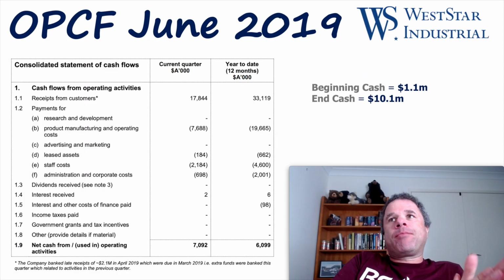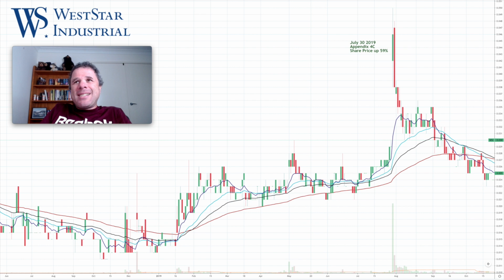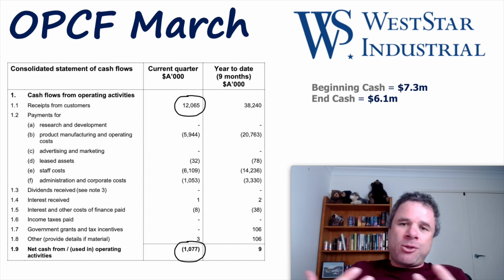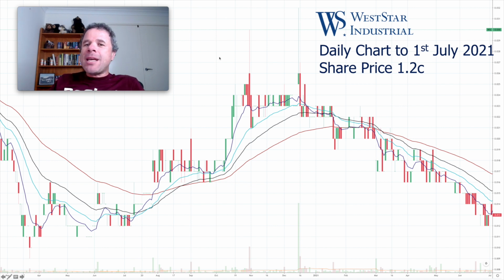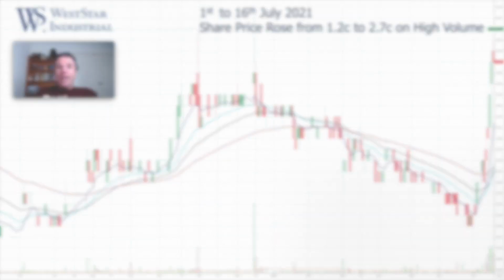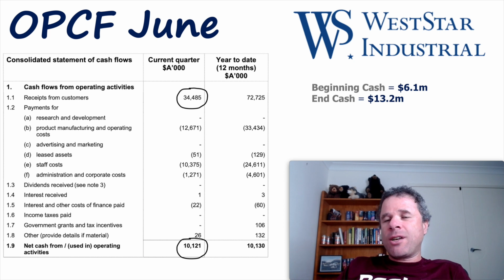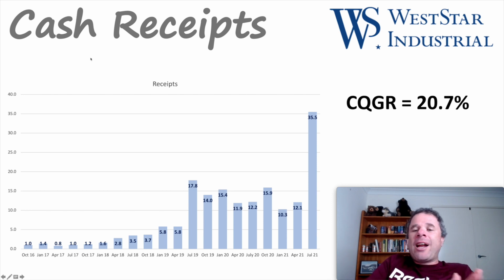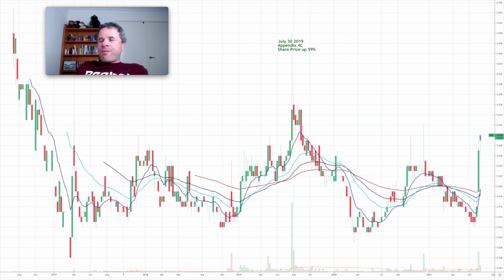WestStar Industrial June Quarter Appendix 4C | $10m of OPCF in ONE QUARTER!!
ASX Engineering, Civil, Construction and Mining Services Company, WestStar Industrial (WSI), released their Appendix 4C on July 19.

I discovered WestStar when they released their Appendix 4C in July 2019. In that one quarter they were highly operational cash flow positive ($7m) and the share price rose over 50% on that day. However, the momentum gained in that one quarter was not sustainable. Until now perhaps??